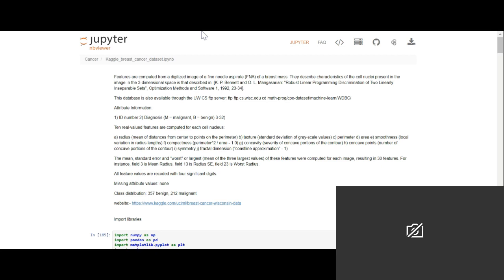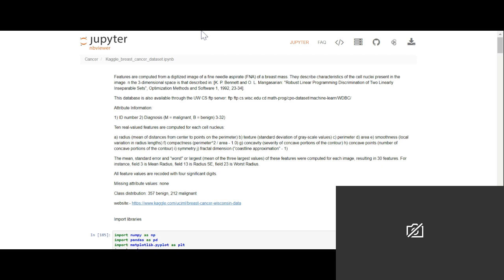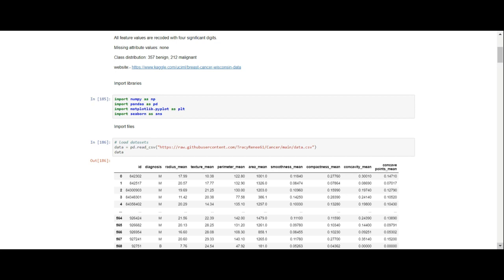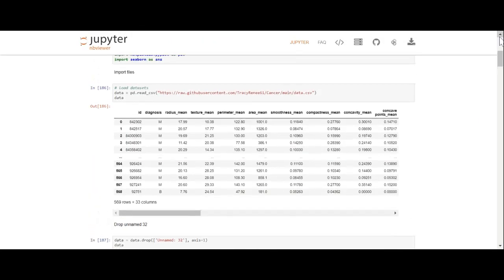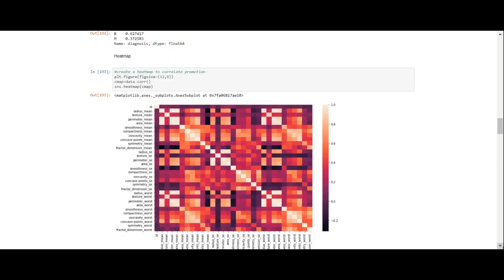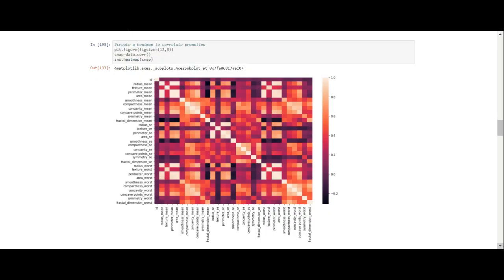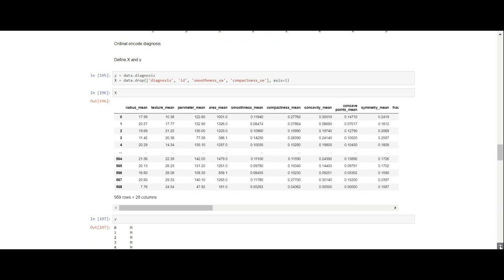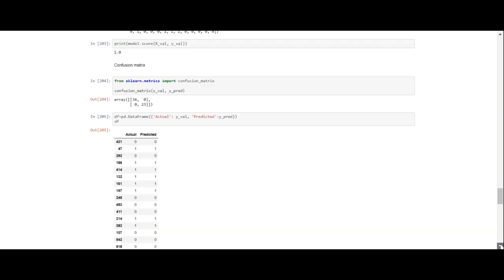How I scored 100% accuracy on Kaggle's breast cancer dataset